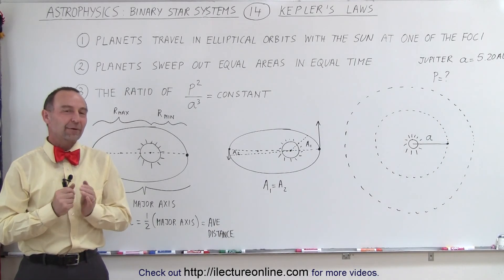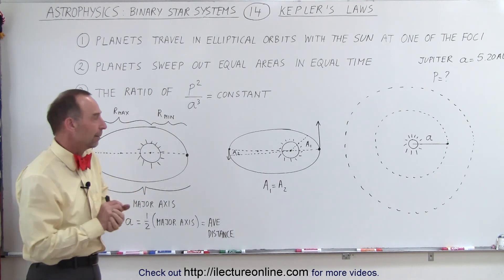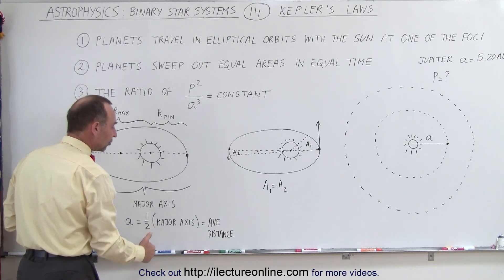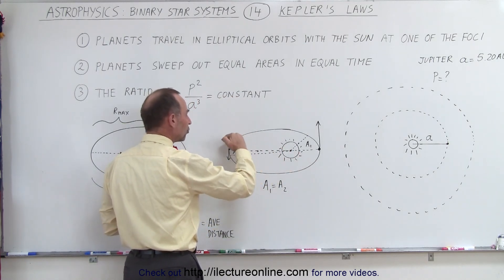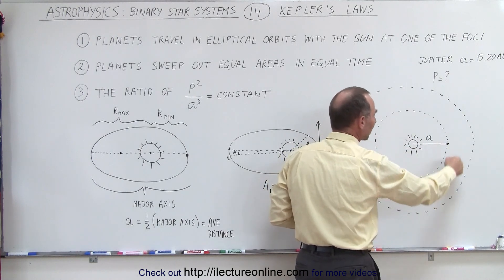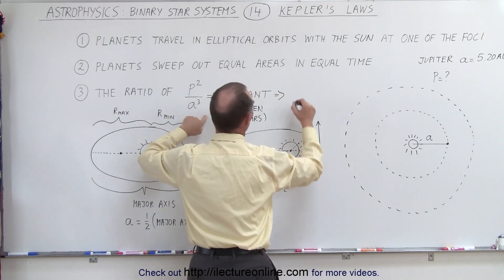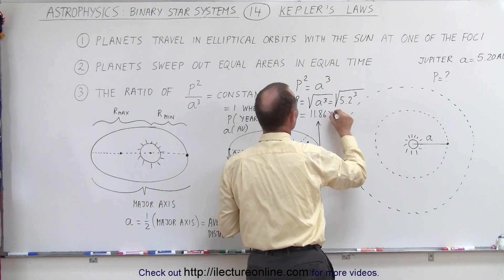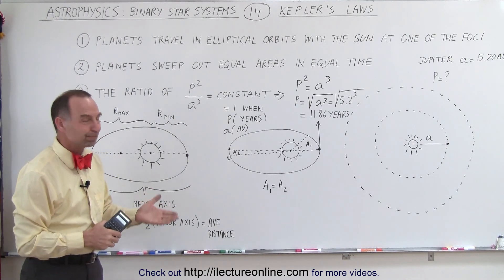Astrophysics: Binary Star System (14 of 40) Kepler's Law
In this video I will review Kepler's 3 laws of planetary orbits.